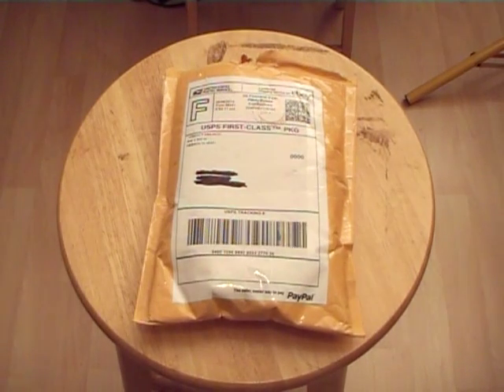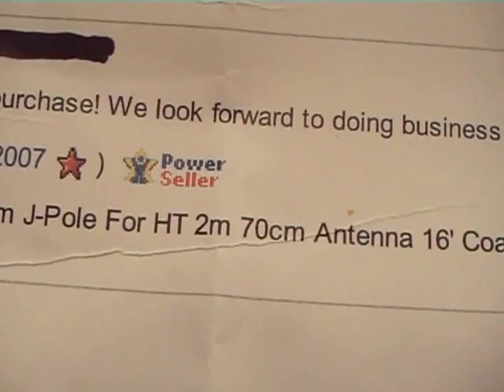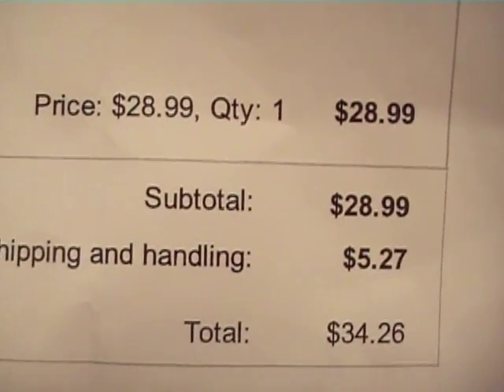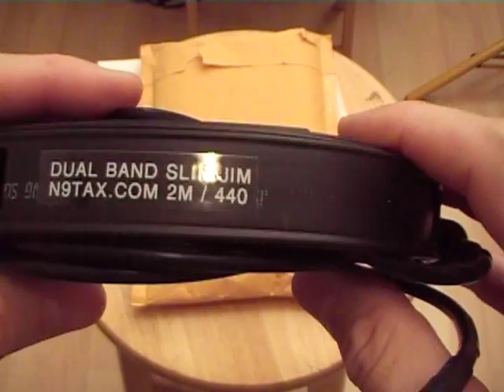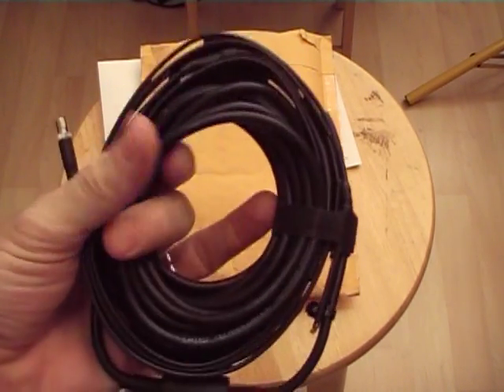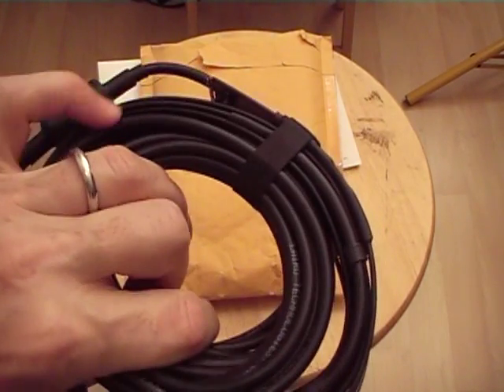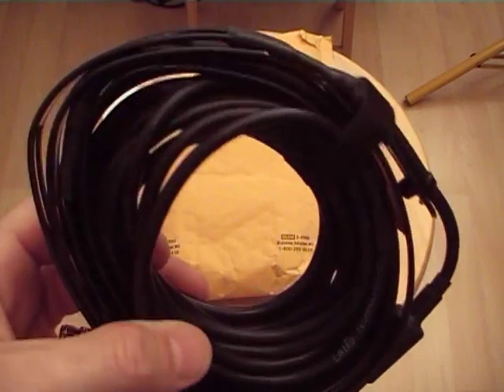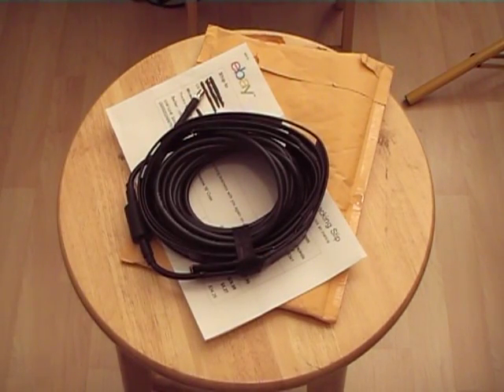Ham Radio J- Pole Antenna Unboxing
An unboxing of my new VHF/UHF Slim Jim J-Pole Antenna for HT 2m and 70cm with 16 feet of Coax Cable and an SMA Connector for my Wouxun Handheld Ham Radio.